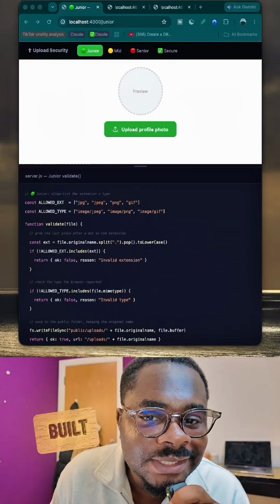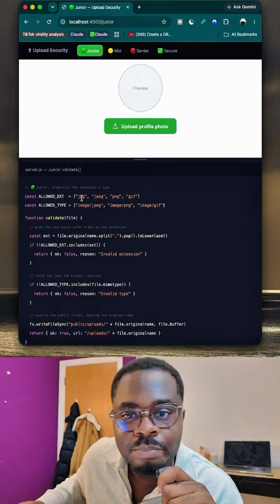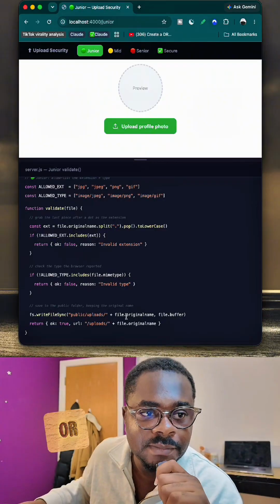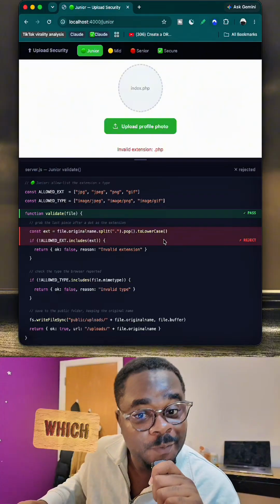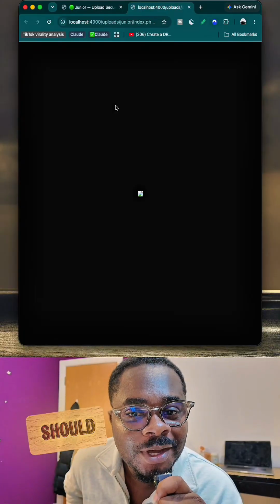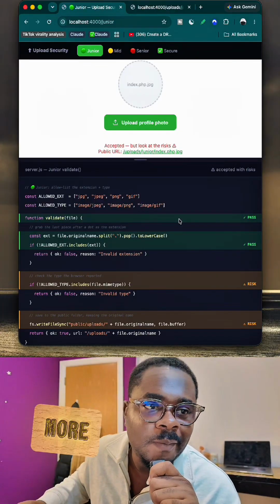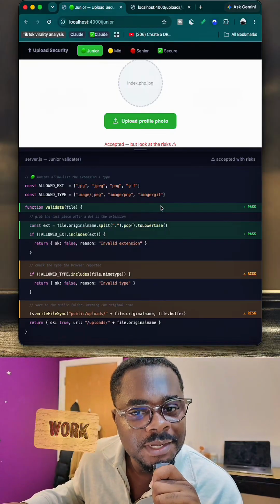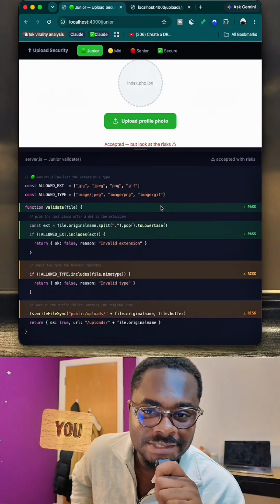Vibe coding vulnerabilities